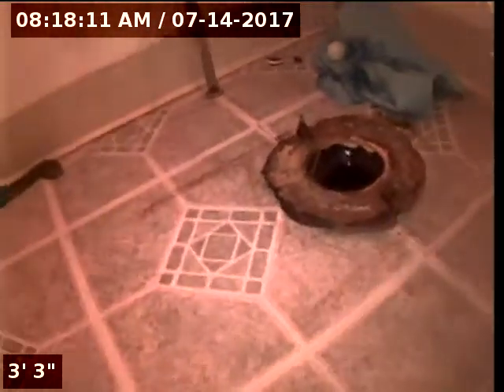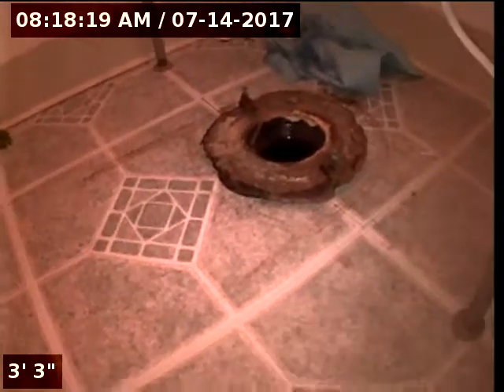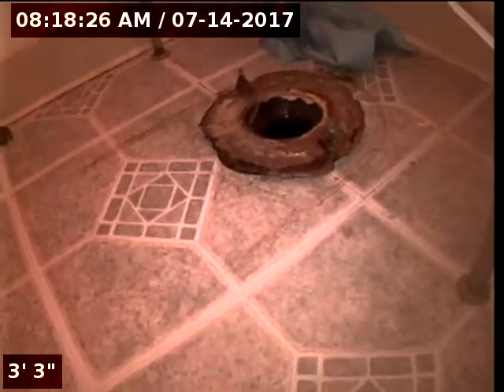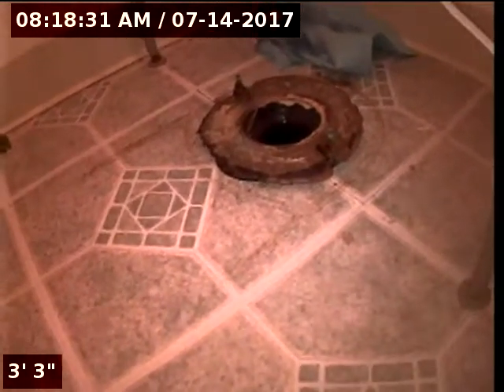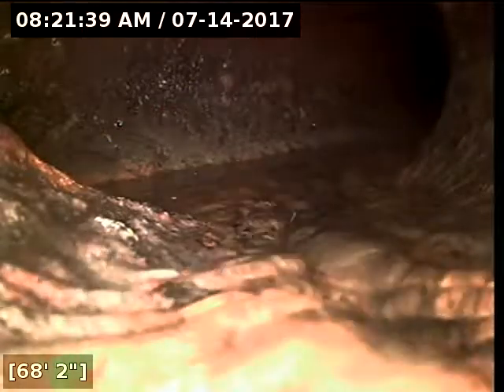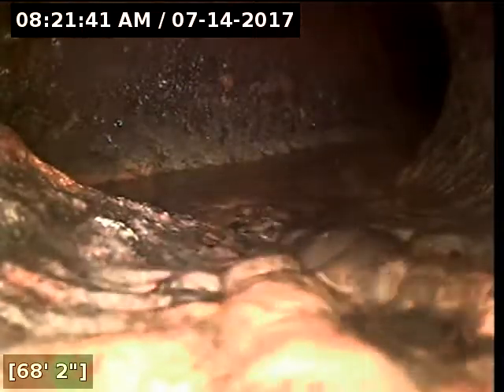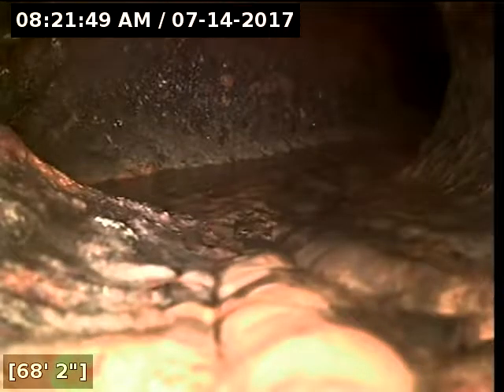20 NE Fargo St , Portland, OR 97212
Sewer scope @ 20 NE Fargo St , Portland, OR 97212